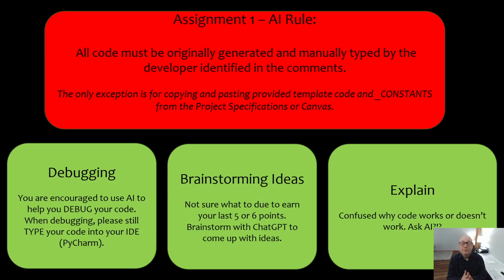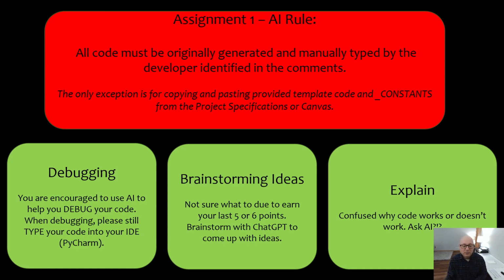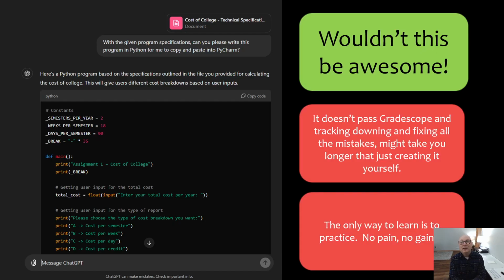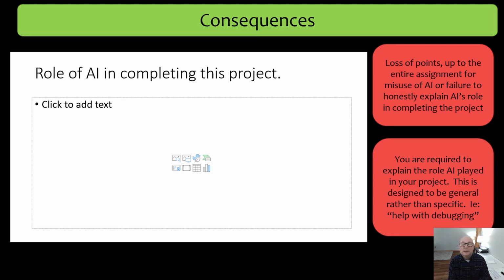Assignment 1 - AI Use and ABUSE